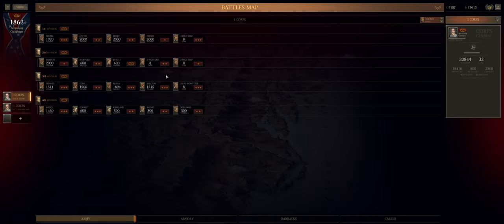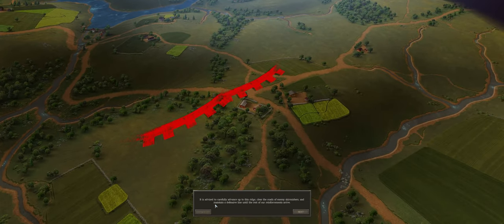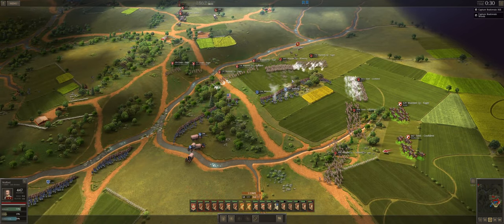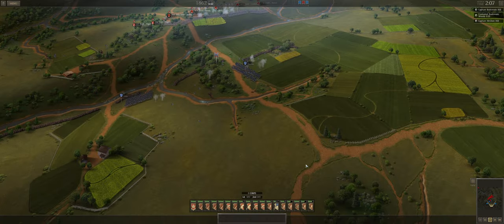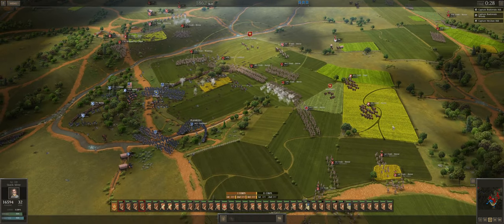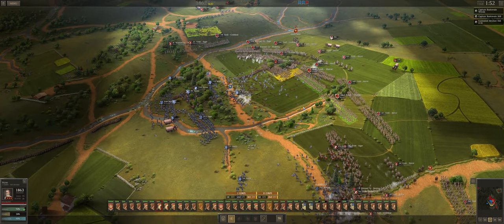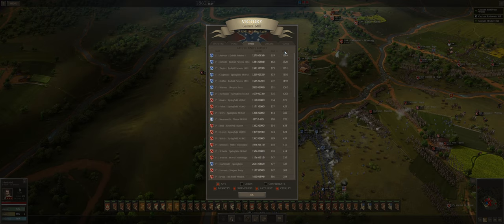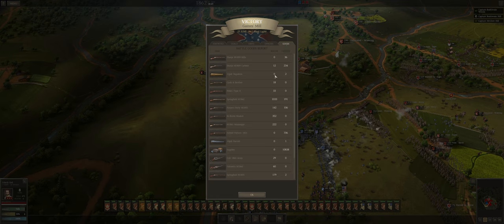Gaines' Mill - Ep10 // Confederate J&P Mod // Ultimate General Civil War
A House Divided! Join me in a new Ultimate General Civil War campaign as we play as the a Confederate commander in the Eastern Theatre. I am using the J&P Mod for this campaign.

Confederate Campaign
J&P Mod
Major General Light Difficulty

Timestamps:
00:00 Start
07:15 Battle Intro
21:27 Phase 2
34:53 Phase 3
49:06 Victory
51:05 Army Camp